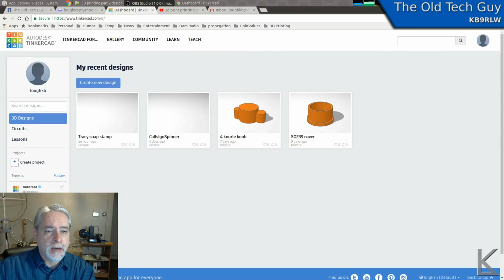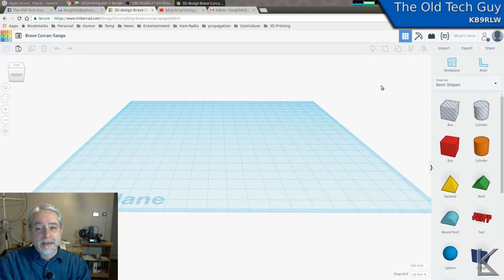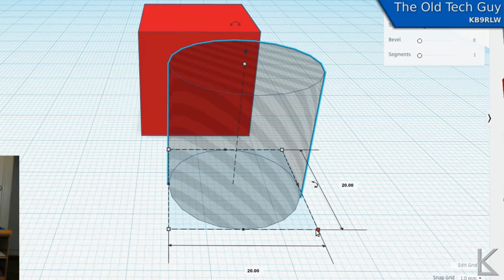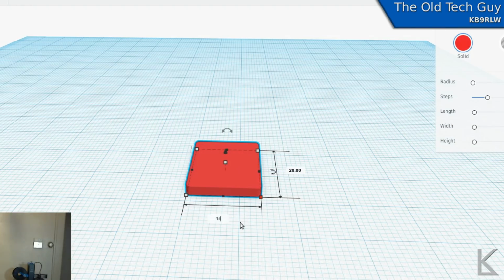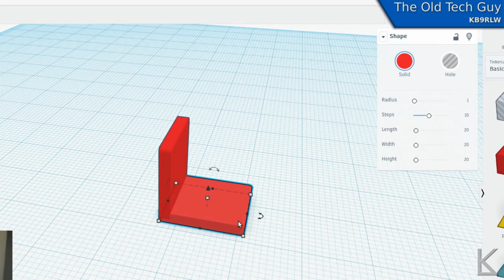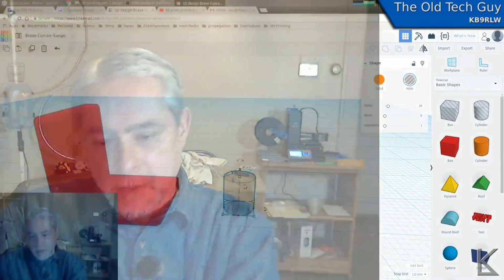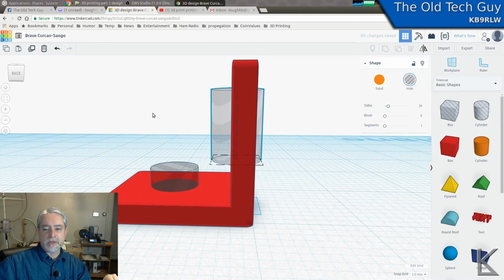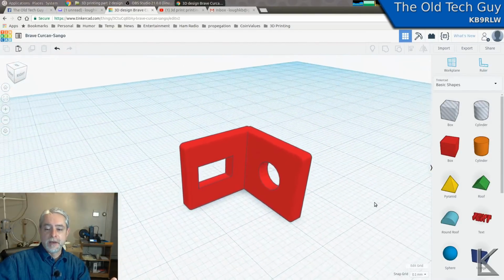Ham Radio - 3D printing for ham radio part 2. Designing parts in TinkerCAD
The easy way to start making your own parts for 3D printing.